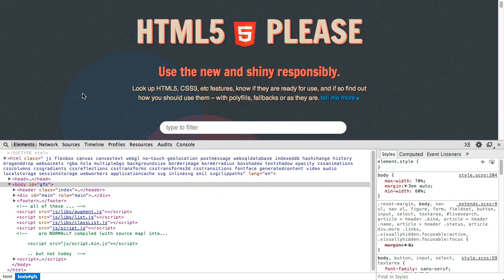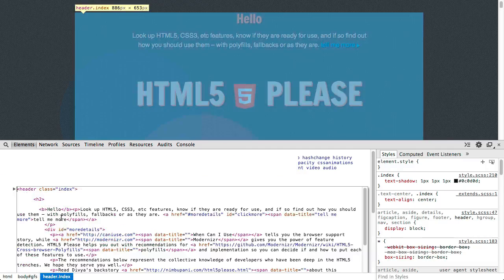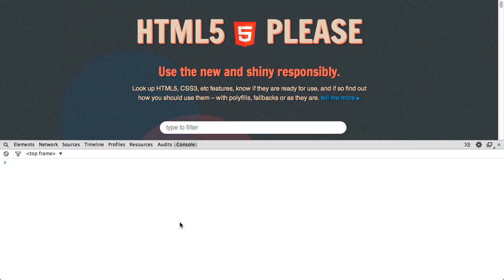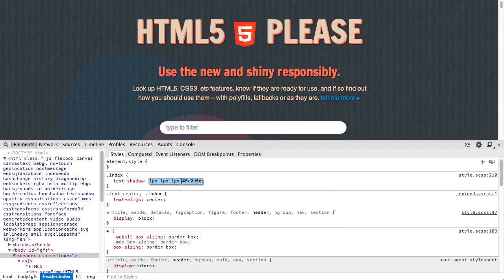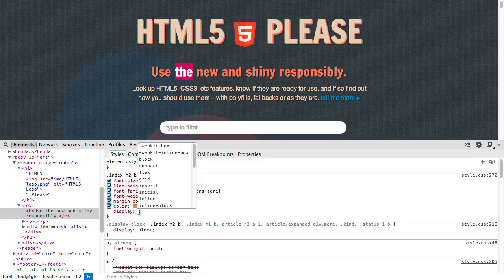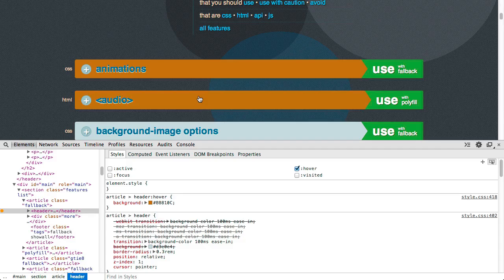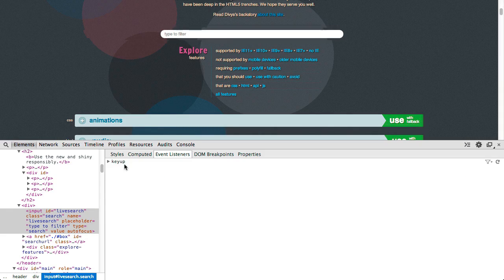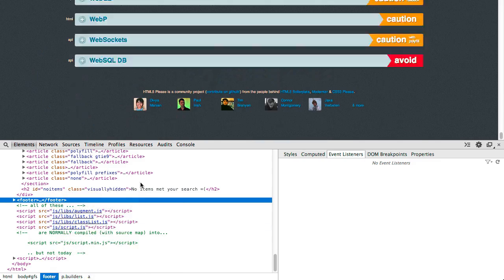[Chrome Developer Tools] 2.1 Elements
Huon